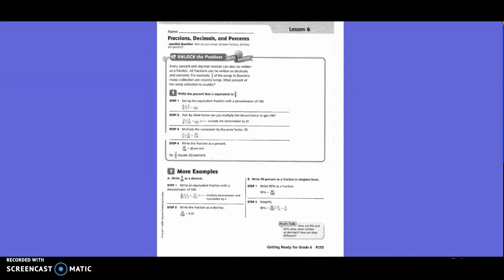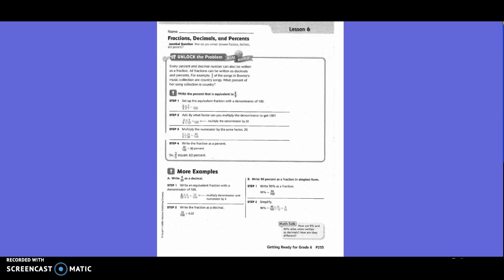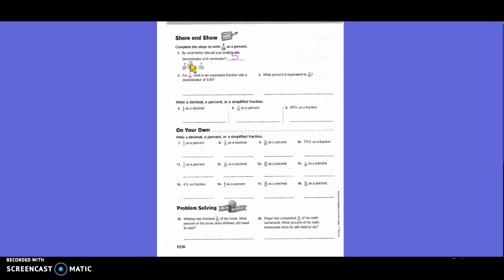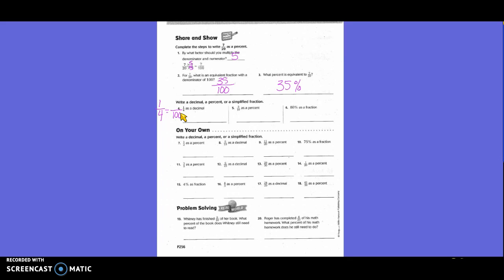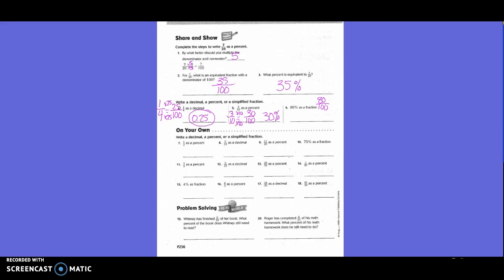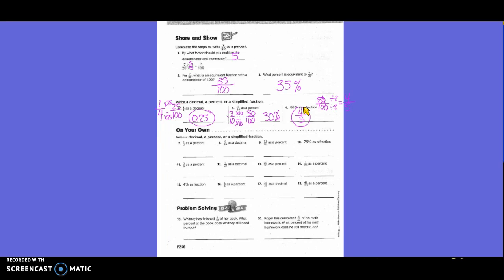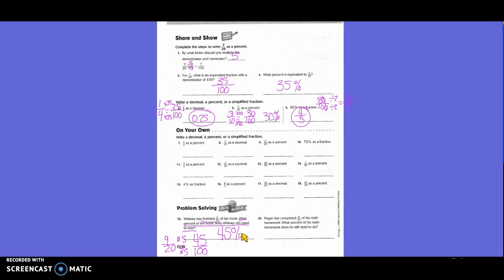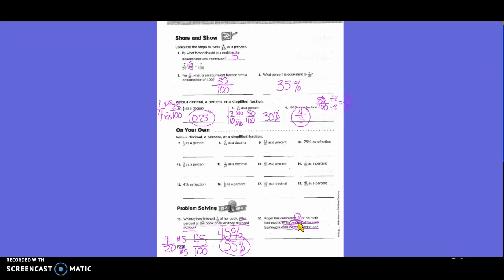GR for 6th, Lesson 6: Fractions, Decimals, & Percents (5th)